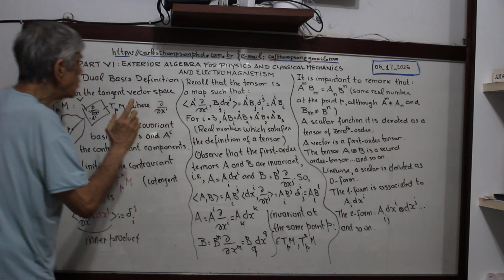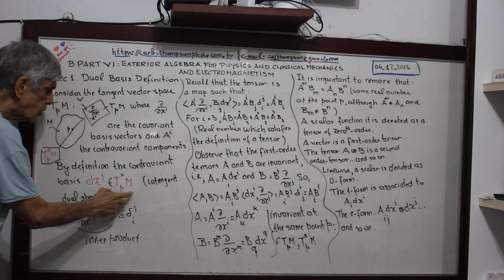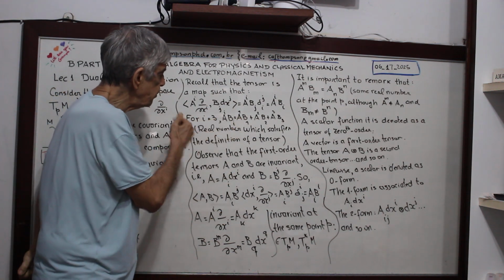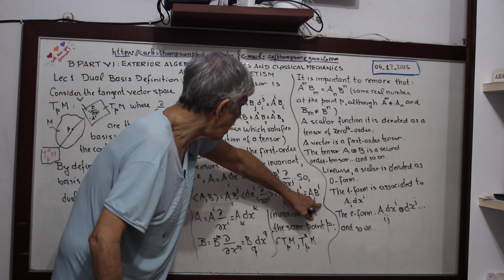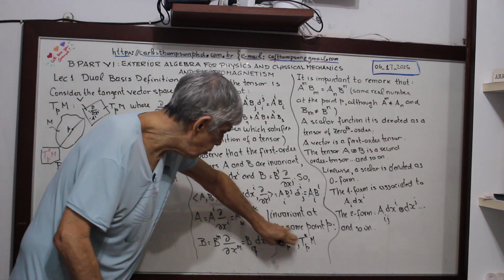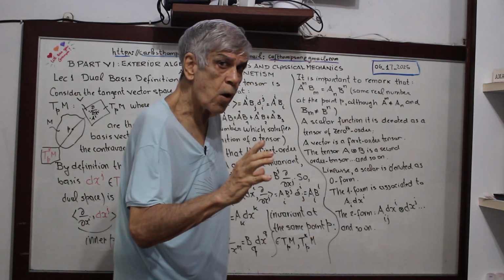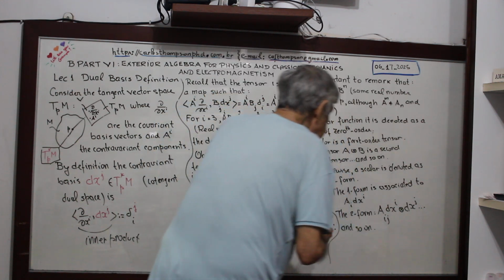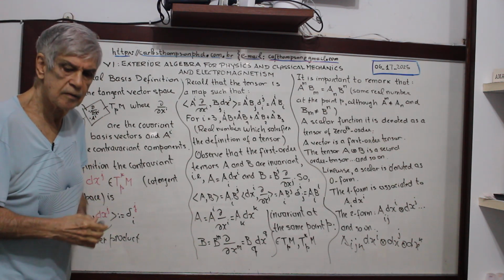B PART VI: Lec 1 Dual Basis Definition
This Lec 1 presents the definition of the dual basis where belongs to the cotangent space T^*_p M.